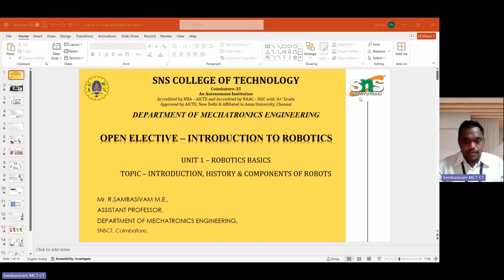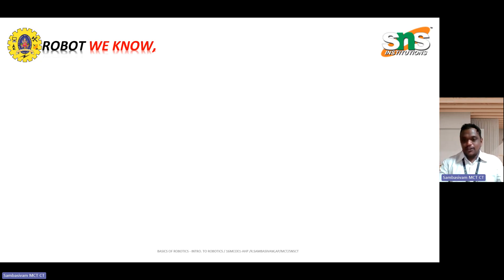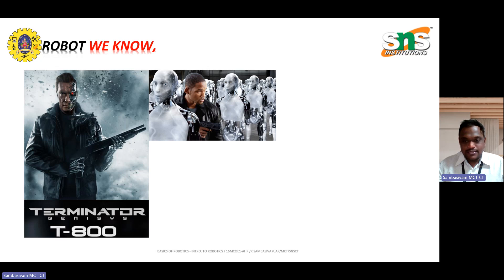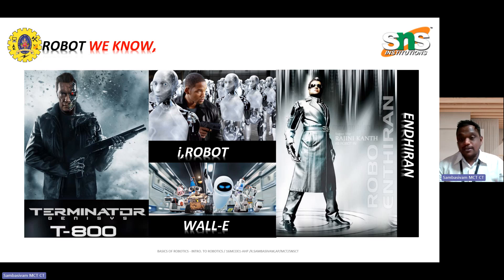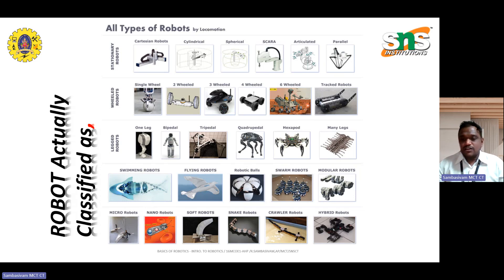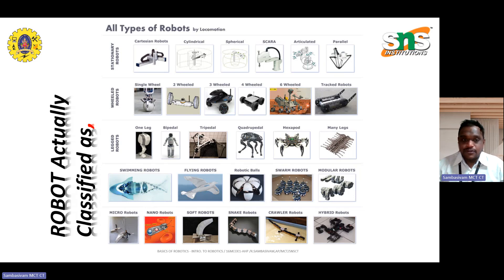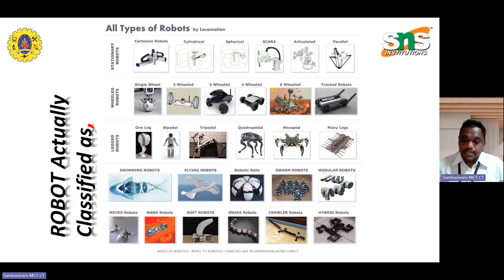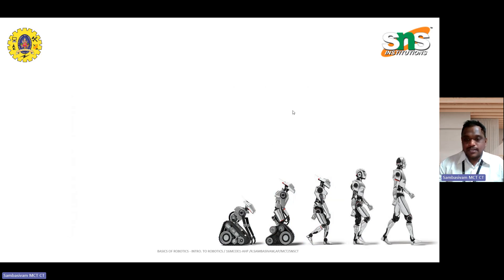Design Thinking | Basics of Robots | R Sambasivam | AP | MCT | SNSCT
A robot is a programmable machine designed to carry out tasks automatically, often with a degree of autonomy. Robots can be found in various environments, from industrial settings to homes, performing a wide range of functions.

Key Components:

Sensors: Robots are equipped with sensors (such as cameras, proximity sensors, and touch sensors) to perceive their environment and gather information necessary for their tasks.

Actuators: Actuators are mechanisms that enable robots to move and perform actions. Examples include motors, pneumatic cylinders, and hydraulic systems.

Controller: The controller is the brain of the robot, typically consisting of a computer or microcontroller that processes sensor data, executes algorithms, and sends commands to actuators.

Programming: Robots are programmed to perform specific tasks through software instructions. Programming can range from simple commands to complex algorithms for autonomous decision-making.

Types of Robots:

Industrial Robots: Used in manufacturing and assembly lines to automate tasks like welding, painting, and assembly of products.

Service Robots: Designed to assist humans in various environments, such as healthcare (surgical robots), logistics (warehouse robots), and domestic chores (robotic vacuum cleaners).

Autonomous Robots: Capable of operating independently in dynamic environments without continuous human guidance. Examples include autonomous vehicles and drones.

Humanoid Robots: Designed to resemble human beings in appearance and behavior, often used for research in robotics and human-machine interaction.

Applications:

Manufacturing: Assembly, welding, painting, and packaging in industrial settings.
Healthcare: Surgical robots for minimally invasive procedures, rehabilitation robots for physical therapy.
Agriculture: Harvesting robots, automated milking systems.
Logistics: Warehouse automation with robots for sorting, picking, and packing.
Space Exploration: Robotic arms and rovers for planetary exploration and maintenance.
Challenges and Considerations:

Safety: Ensuring robots operate safely around humans and other equipment.
Programming Complexity: Developing robust software for varied tasks and environments.
Ethical Implications: Impact on employment, privacy, and societal integration.
Maintenance: Regular upkeep and troubleshooting to ensure reliable operation.
Future Trends:

Advancements in AI: Integration of artificial intelligence for enhanced decision-making and adaptability.
Collaborative Robots (Cobots): Designed to work alongside humans safely and efficiently.
Personal Robots: Increasing use in homes for tasks like cleaning, companionship, and entertainment.